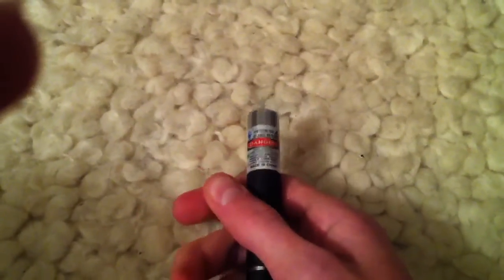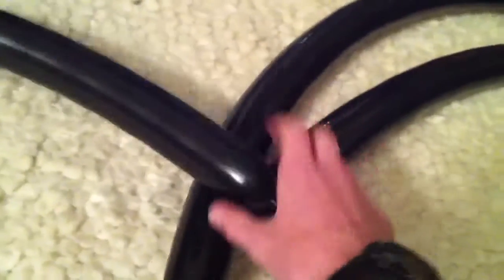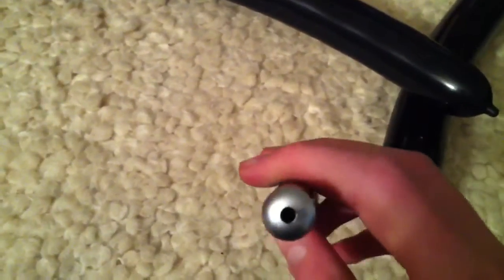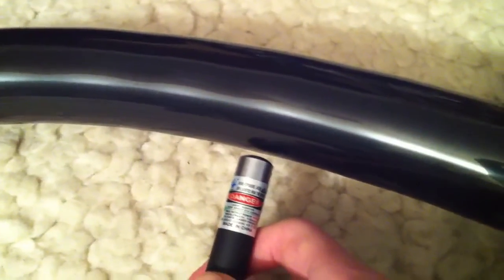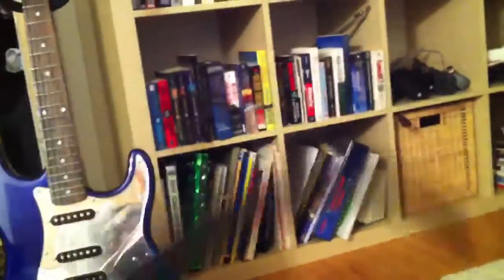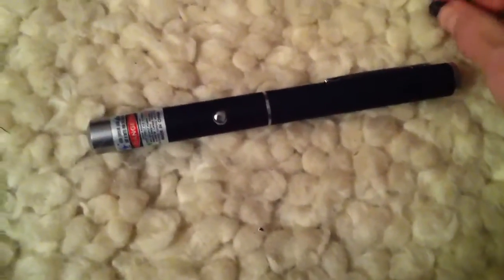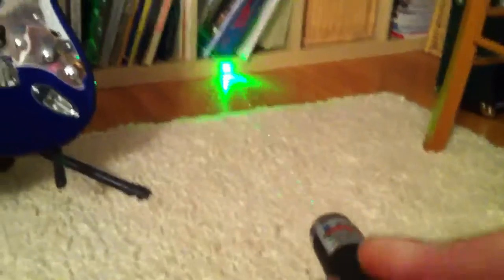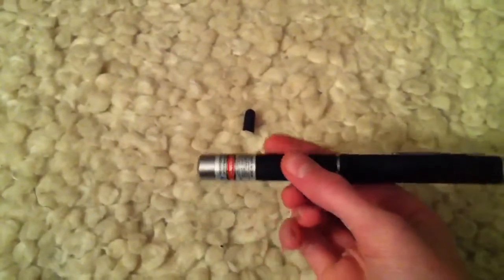50mw Green Laser Poppin' Balloons!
Title says it all. My $15 50mw green laser popping 3 black balloons. Powered by x2 AAA Energizer Ultimate Lithium batteries.